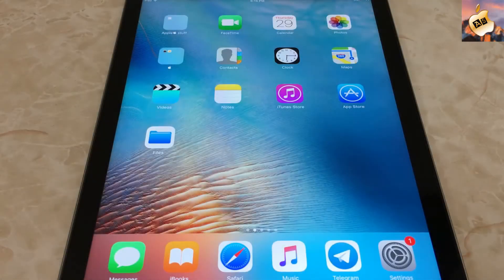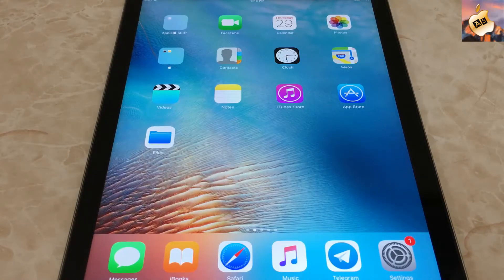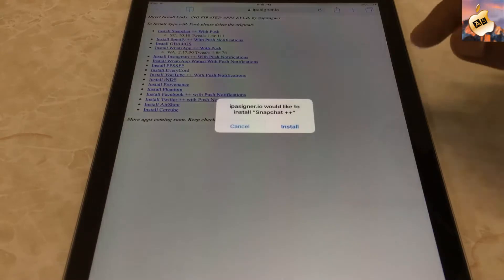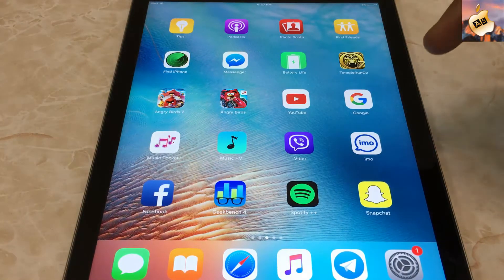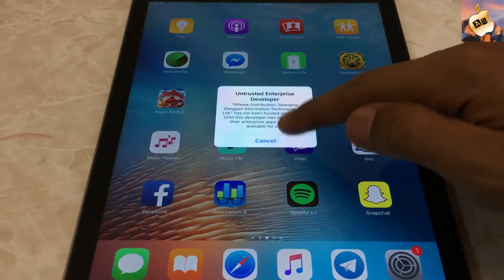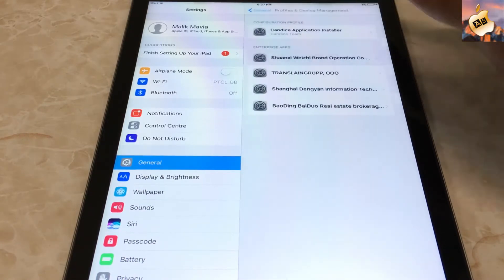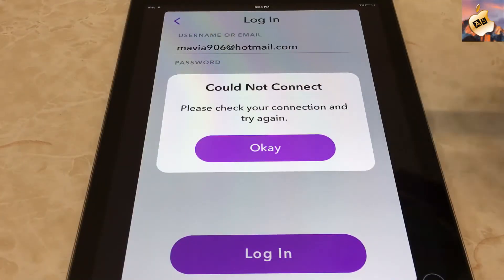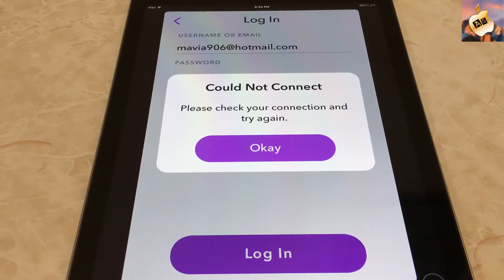how to download snapchat on ios 11 free [No Jailbreak Needed]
Hey Guys! In this i'll show you how to download snapchat++ free on ios 11/10/9 a new working method